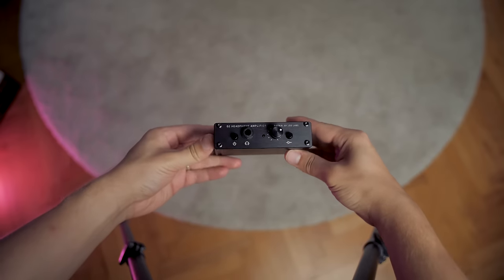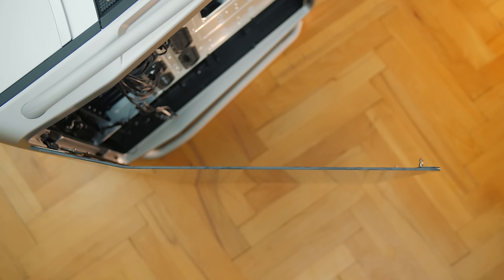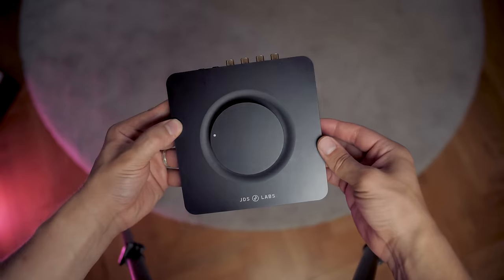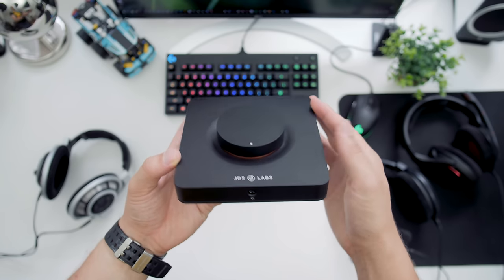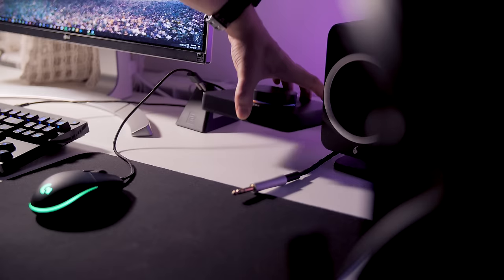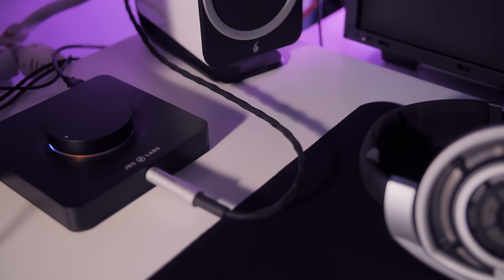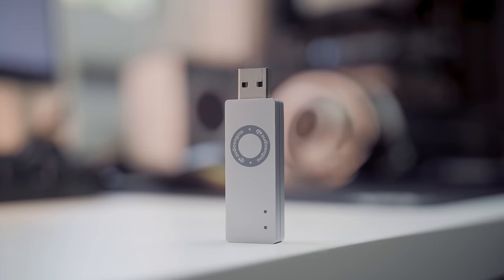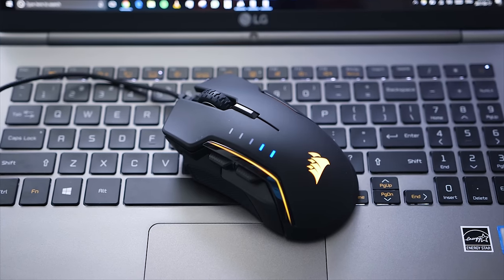$349 Headphone AMP vs $249 On-board Sound... Who Wins???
How does a $349 Headphone amplifier perform against on-board audio of a $249 motherboard? We've got The Element to find out :)

Review unit provided free of charge by JDSLabs. As per Hardware Canucks guidelines, no video direction was received from manufacturer.